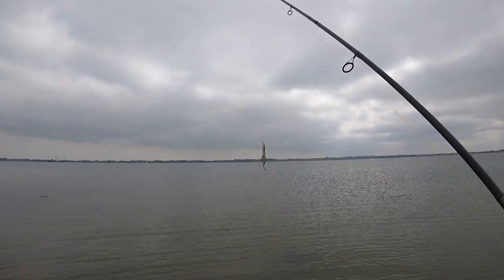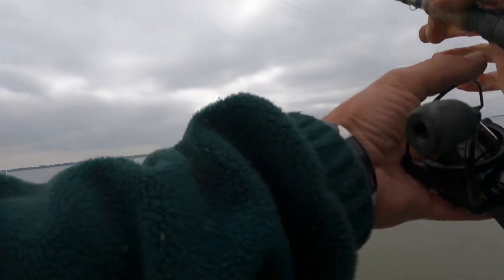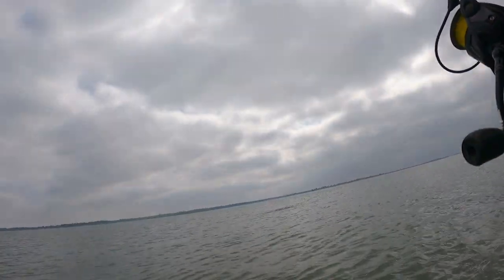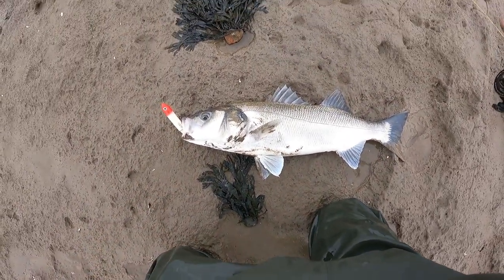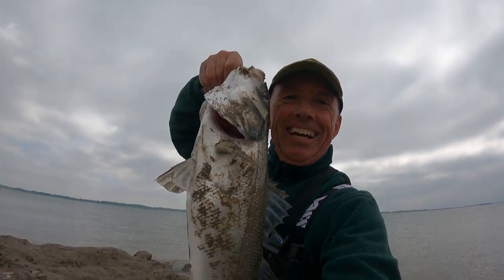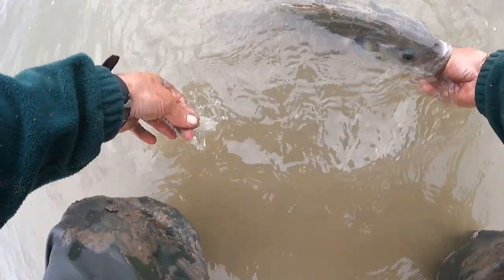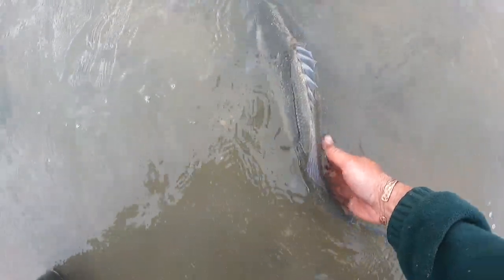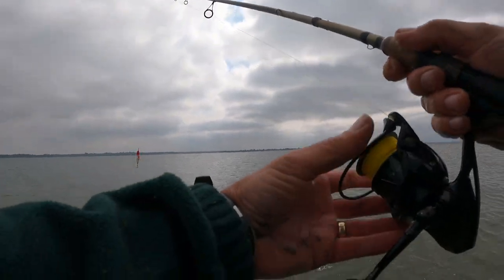Huge PB bass on the Spook Junior.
My biggest ever bass. 64cm and an amazing moment. Only my second bass of the season too.